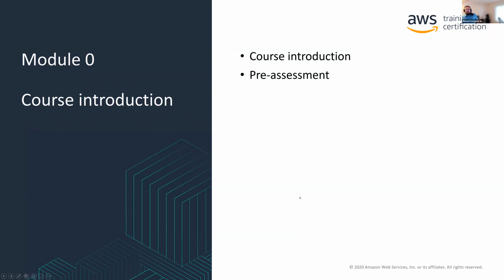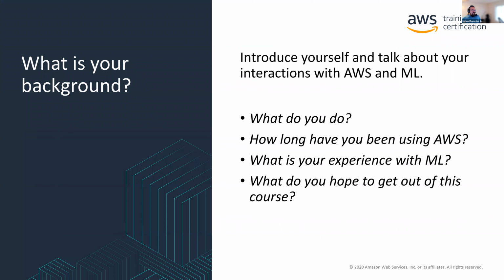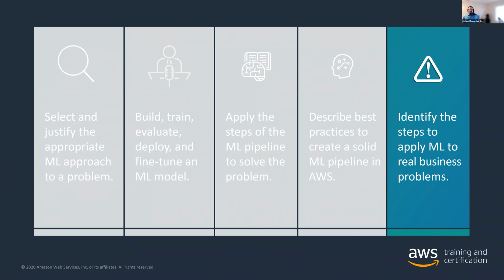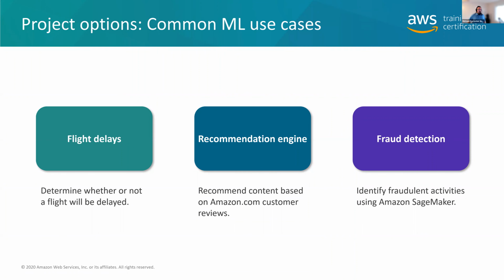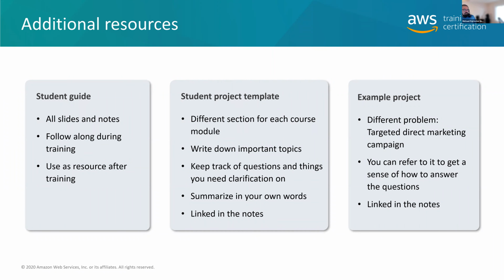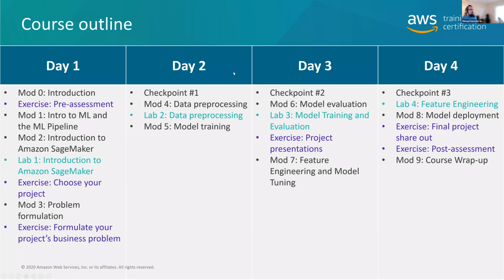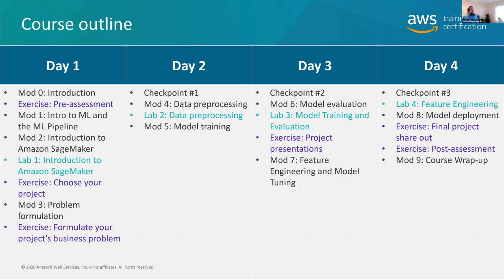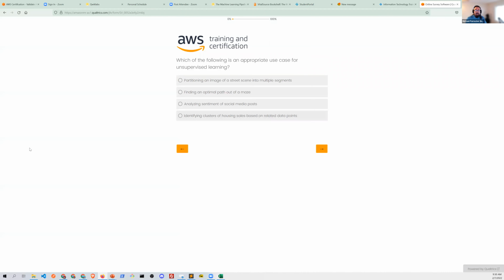20220207 - ML Pipeline - Module 0 - Course Introductions